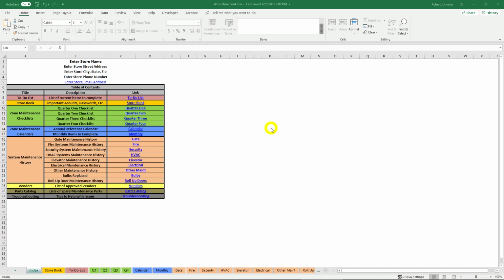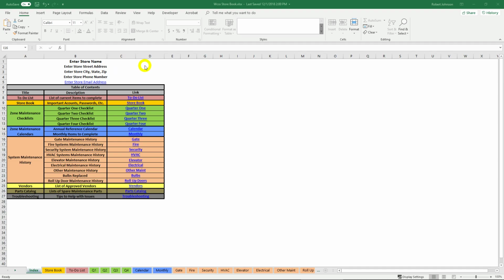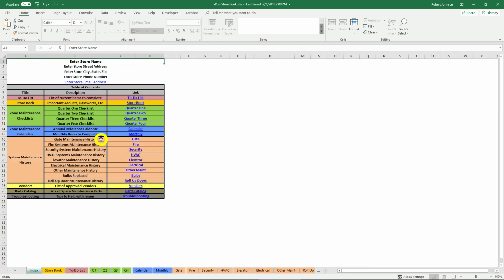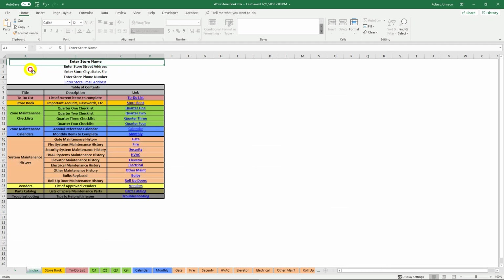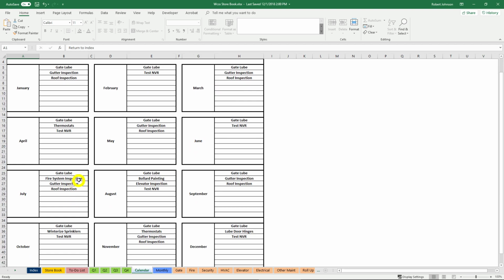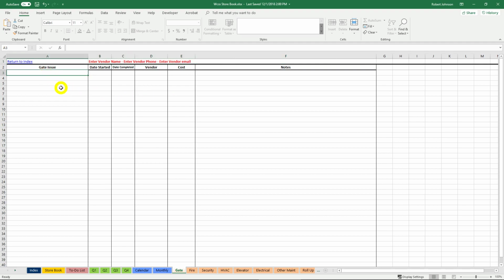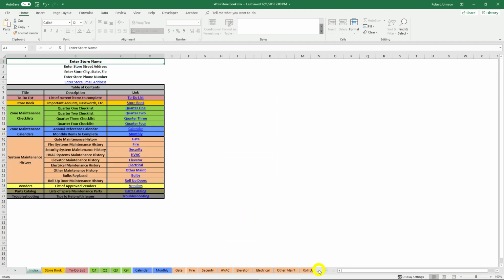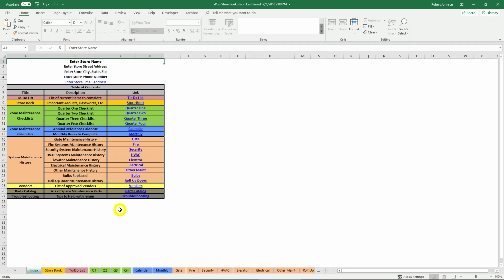Store Book Use Tutorial